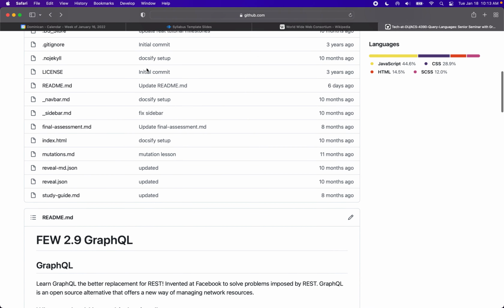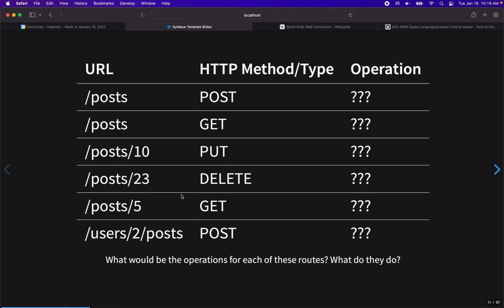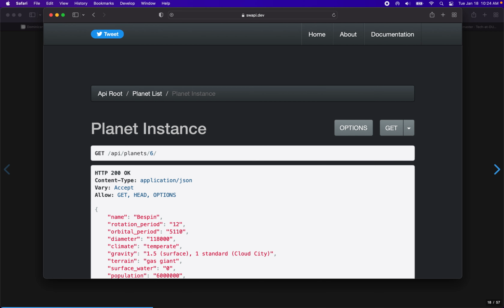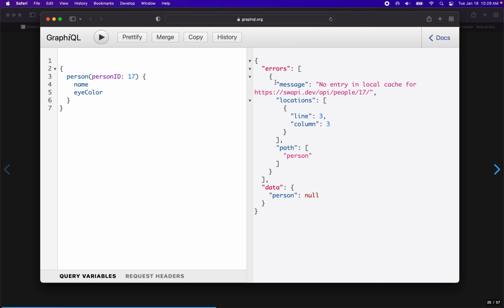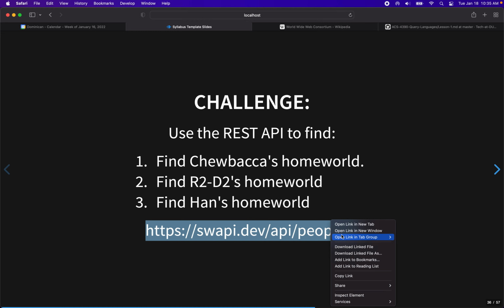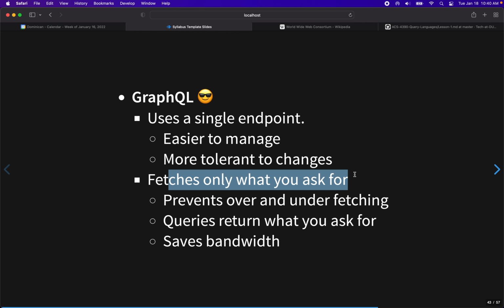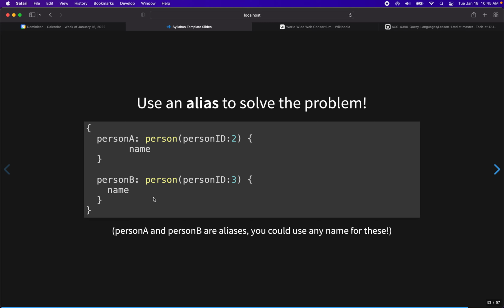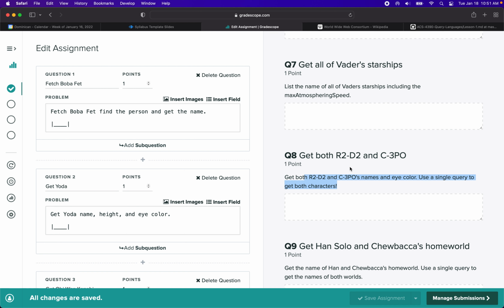ACS 4390 lesson 1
An introduction to GraphQL! learn GraphQL, compare GraphQL and REST. Learn the GraphQL Query Language.